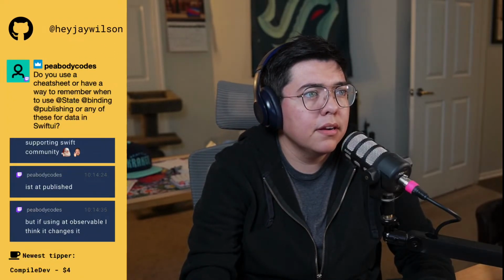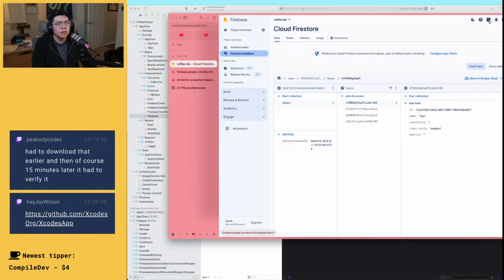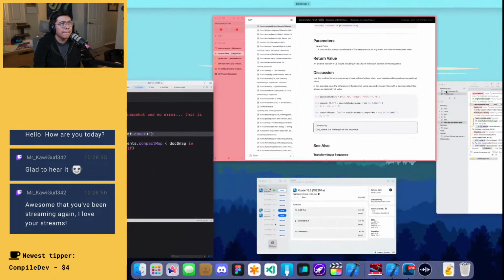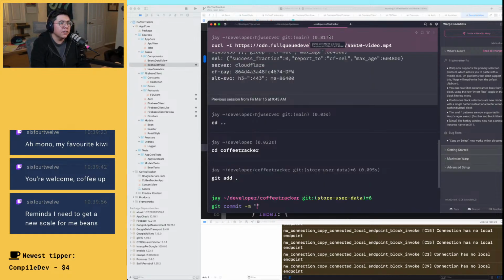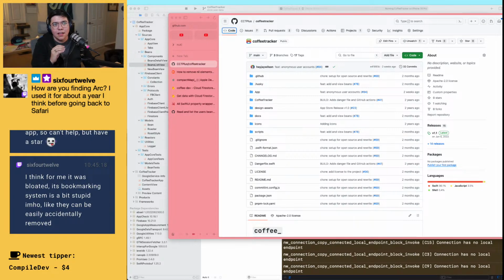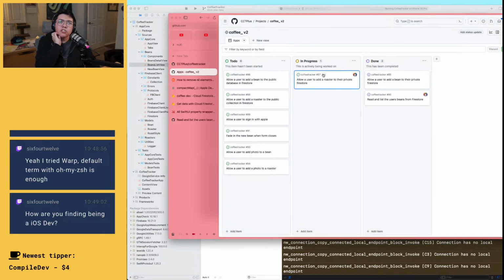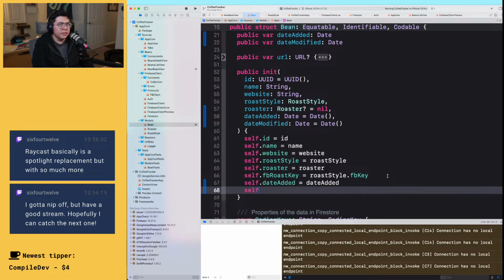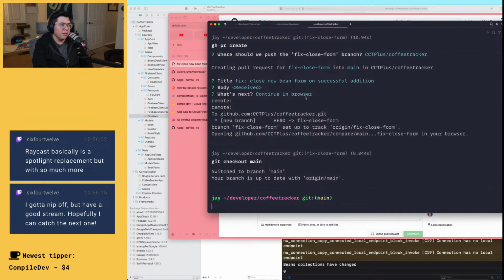☕coffee_ rewrite: reading data from firestore in a SwiftUI app | part 7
Goal today is to allow users to read their coffee beans from their private firestore collection.

Coffee_ info
Coffee_ is an app that lets you track the coffees you have purchased and brewed

Stack:
- SwiftUI
- Swift
- Firebase

It is open source. If you want to contribute, head over to the repo and see if there's an issue you want to work on. If you have feature suggestions, please open a discussion.

GEAR

Here is some of the gear I use.

► The main camera: Sony AZIV
►The bag: [Wandrd Roam 6L Sling]
► The laptop: [MacBook Pro 14" M1 Max] (similar spec but it's the m3 model)